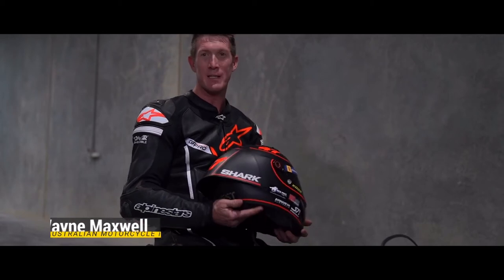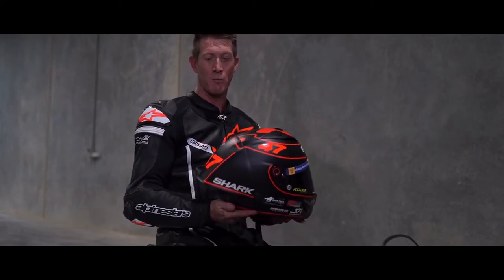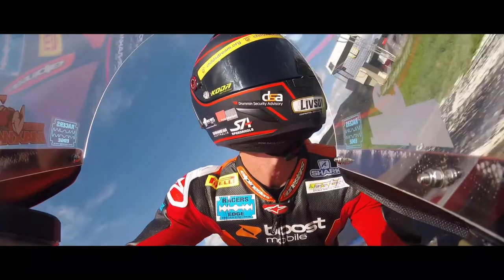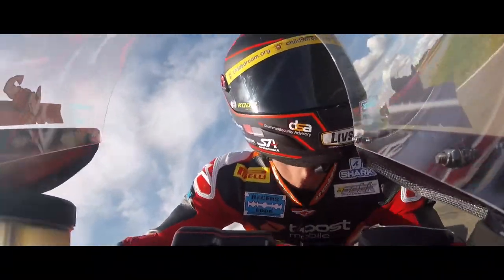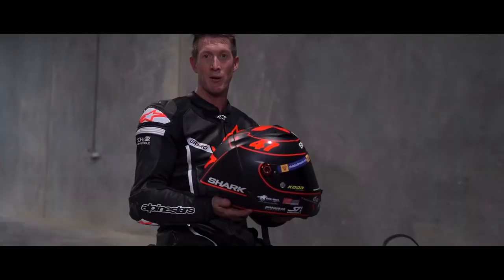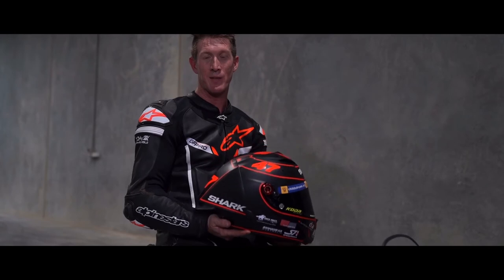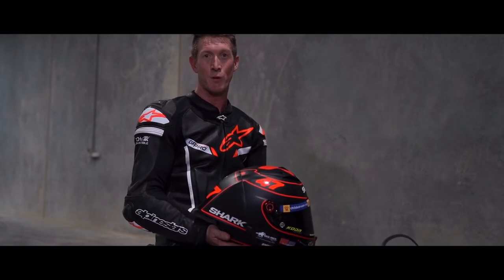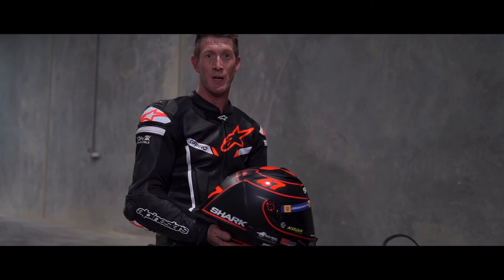Racer's Choice - Wayne Maxwell - Shark Race-R Pro GP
ASBK rider Wayne Maxwell tells us why he likes the Shark Race-R Pro GP in this episode of Racer's Choice.